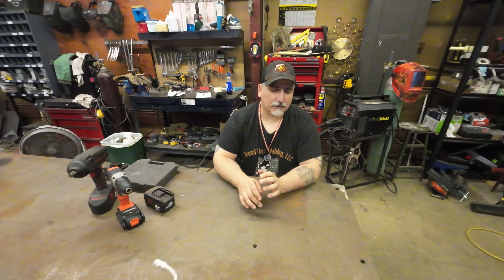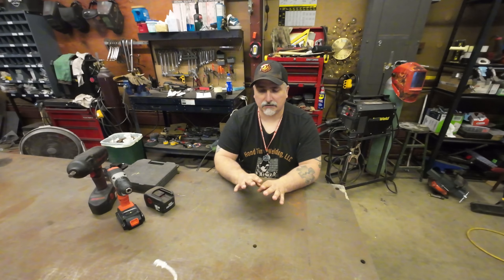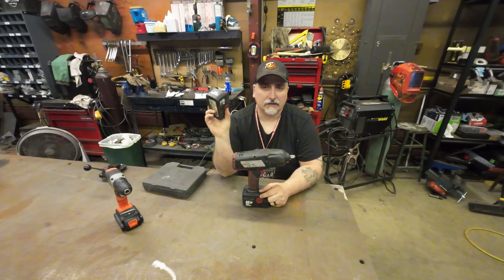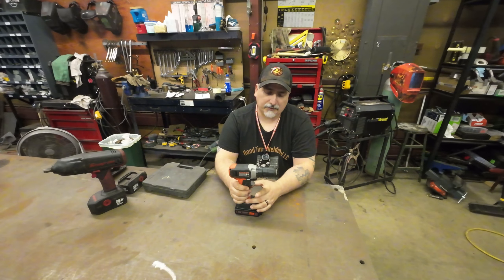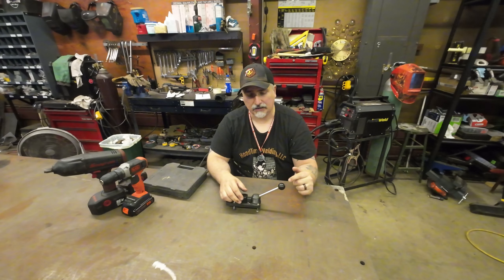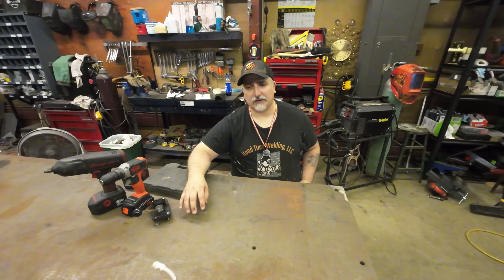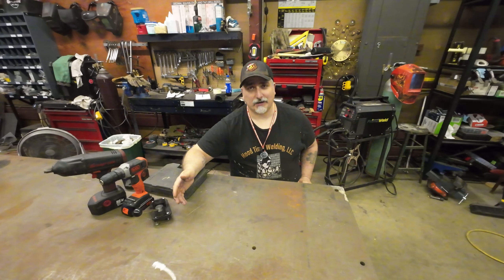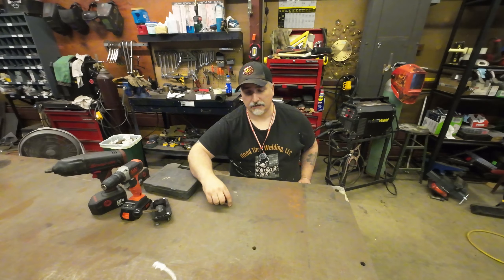Are you brand loyal and why you shouldn't be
In this, my hundredth video, I talk about why brand loyalty isn't as important as it used to be. Join me for the discussion. Don't forget to catch my other videos on here. You can also find more of my content on Facebook at: